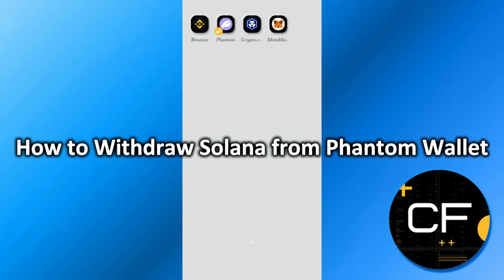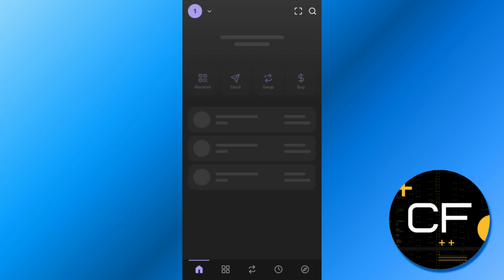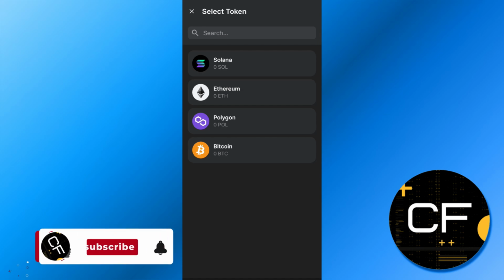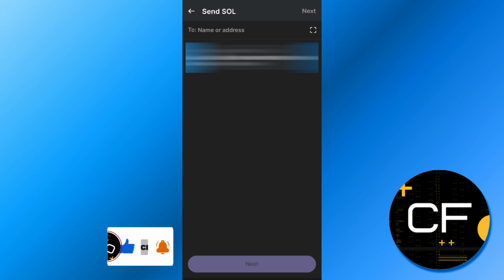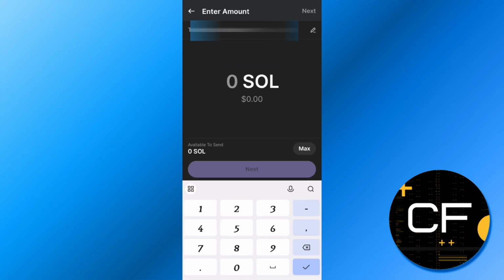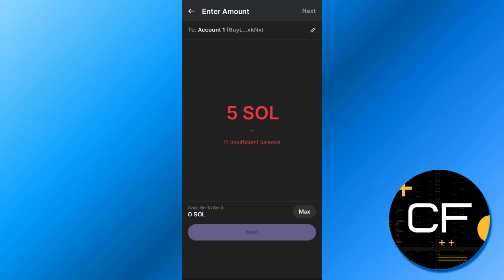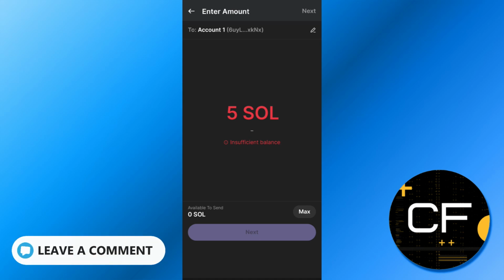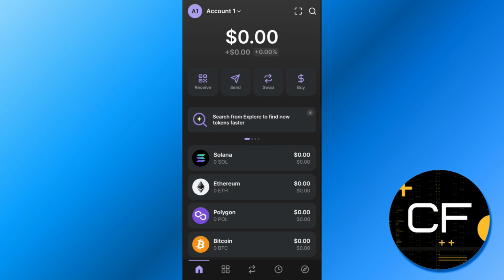How to Withdraw Solana from Phantom Wallet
Learn How to Withdraw Solana from Phantom Wallet. Watch this video for a step-by-step guide, covering everything you need to know!